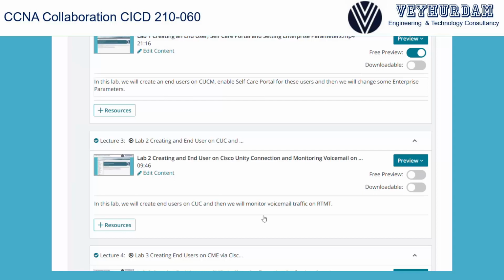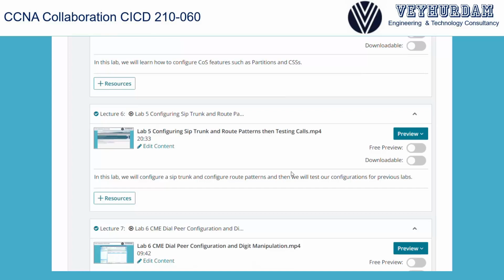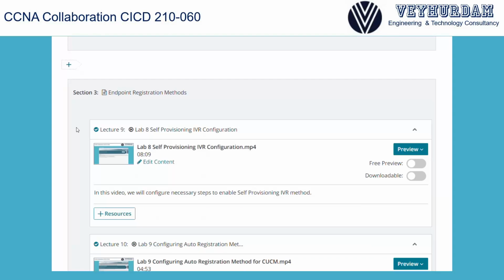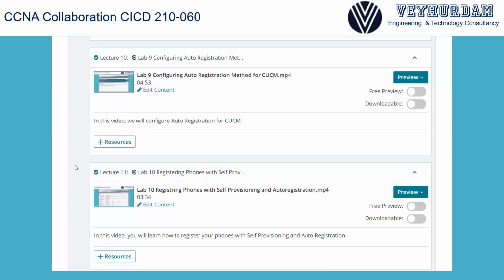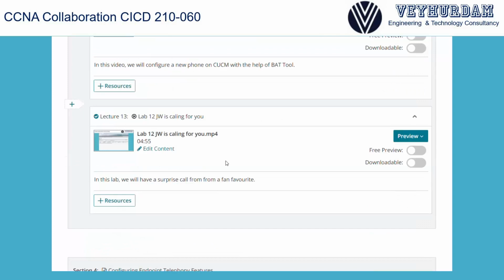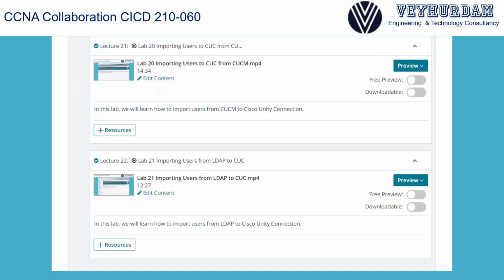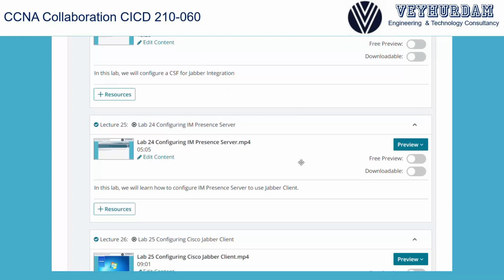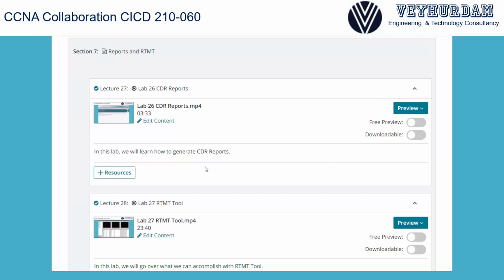Welcome to CCNA Collaboration CICD Voice Lab Course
Welcome to CCNA Collaboration 210-060 CICD Implementing Cisco Collaboration Devices Lab Course. This is Your Ultimate Guide For Cisco Collaboration Devices Labs for CUCM, Unity, Presence and CME.

In this course you will learn how to perform necessary configurations for CCNA Collaboration 210-060 CICD exam topics and important and useful subjects for your profession.Lets go over each chapter and go on more detail about what to come in this course.

Lab 1 Creating an End User, Self Care Portal and Setting Enterprise Parameters

Lab 2 Creating and End User on Cisco Unity Connection and Monitoring Voicemail on RTMT

Lab 3 Creating End Users on CME via Cisco Configuration Professional

Lab 4 CoS Configuration, Partitions, CSSs

Lab 5 Configuring Sip Trunk and Route Patterns then Testing Calls

Lab 6 CME Dial Peer Configuration and Digit Manipulation

Lab 7 LDAP Integration with CUCM, LDAP Synchronization and LDAP Authentication

Lab 8 Self Provisioning IVR Configuration

Lab 9 Configuring Auto Registration Method for CUCM

Lab 10 Registering Phones with Self Provisioning and Autoregistration

Lab 11 Configuring CUCM with BAT Tool

Lab 12 JW is caling for you

Lab 13 Configuring Call Pickup Groups

Lab 14 Configuring Phone Button Templates

Lab 15 Configuring Call Park

Lab 16 Configuring Intercom

Lab 17 Configuring BLF

Lab 18 Configuring Mobility on CUCM

Lab 19 Configuring Schedules for Mobility

Lab 20 Importing Users to CUC from CUCM

Lab 21 Importing Users from LDAP to CUC

Lab 22 Configuring CUCM for IMP Integration

Lab 23 Configuring a CSF for Jabber Registration

Lab 24 Configuring IM Presence Server

Lab 25 Configuring Cisco Jabber Client

Lab 26 CDR Reports

Lab 27 RTMT Tool